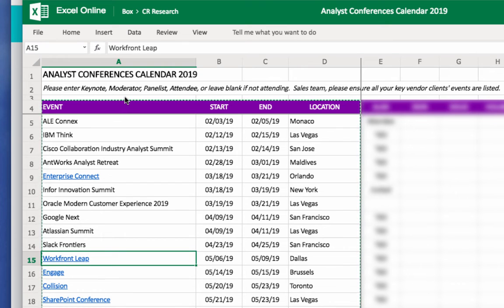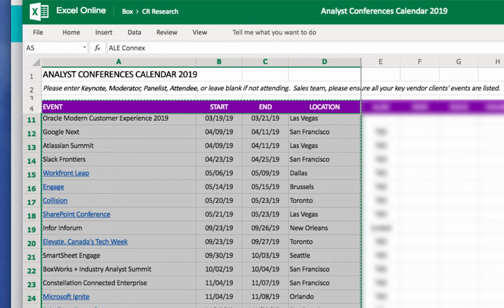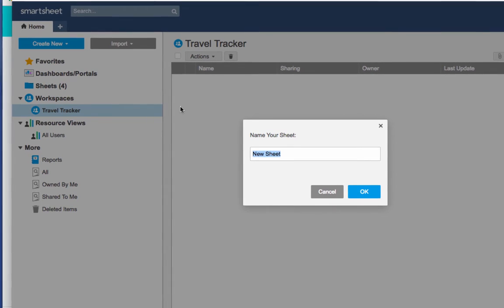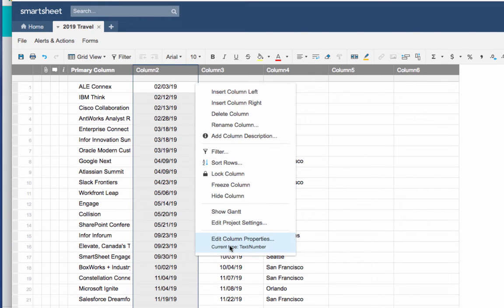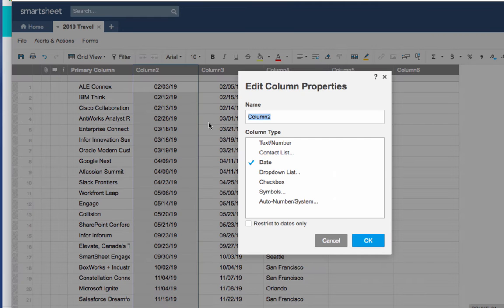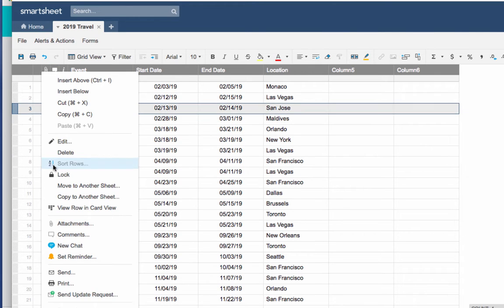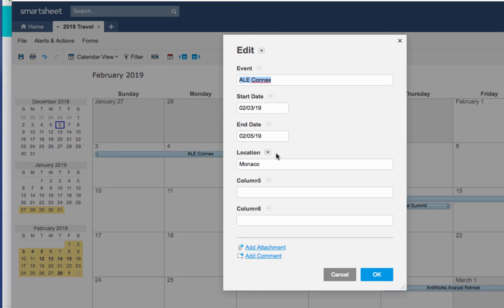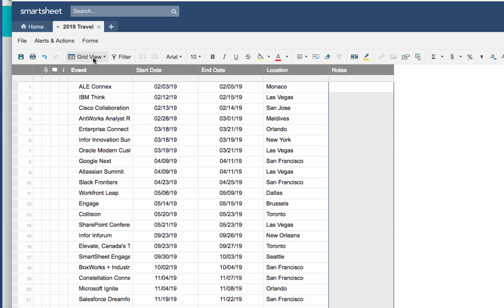Excel to Smartsheet for Travel Calendar